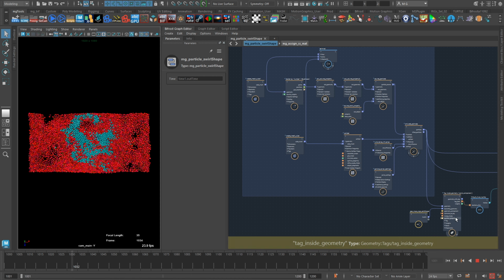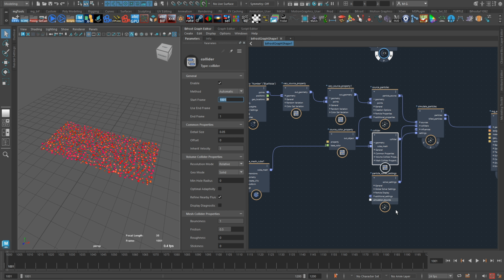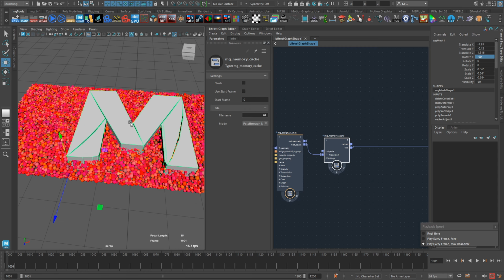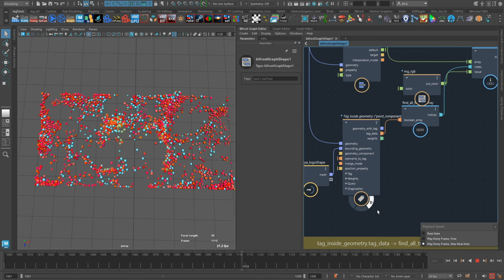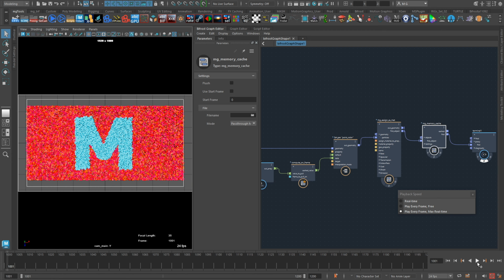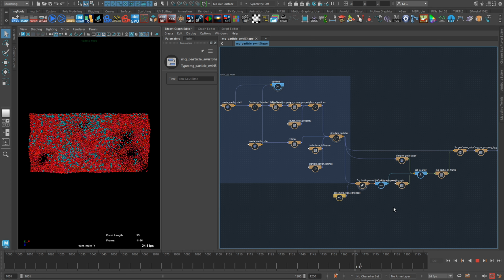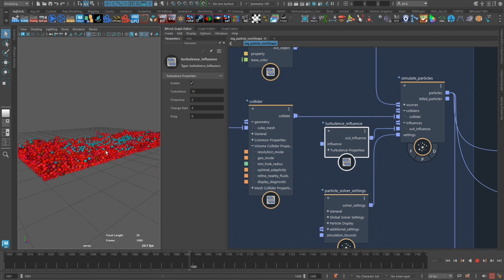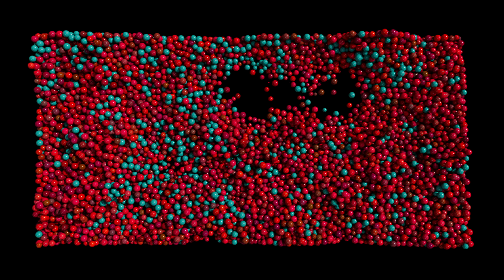Procedural Maya Bifrost - Particles swirls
In this episode I'll show how create particles swirls in Bifrost Maya

Software: Maya 2024, Bifrost 2.15

Chapters:
0:05 Intro
0:24 Create Particles
3:50 Animate Particles
6:00 Create Logo Model
7:56 Add Color To Logo
14:00 Add Lights and Render Settings
19:22 Recap
26:26 Final Render - Outro